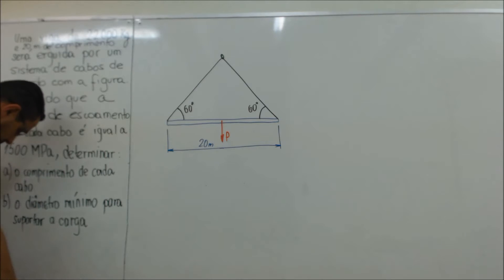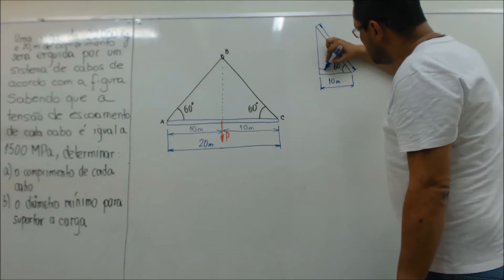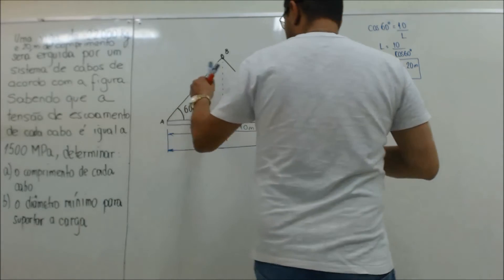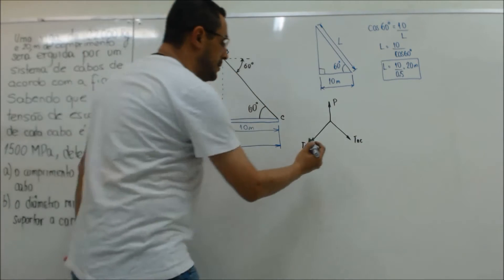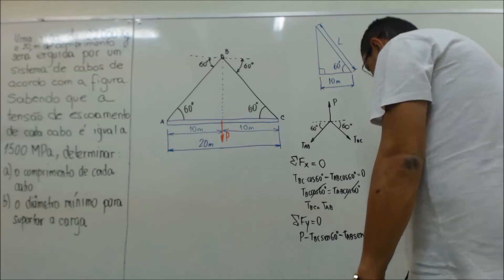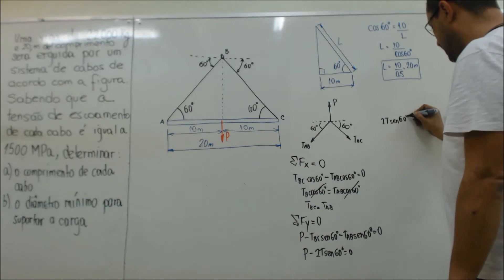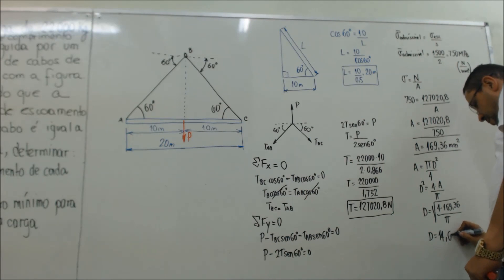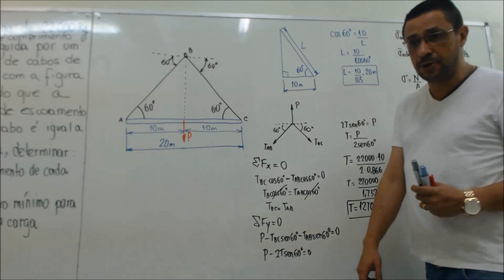[Mecânica Geral]: Série Rigger : Conceitos básicos – Cálculo da força atuante nos cabos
Este vídeo é o primeiro da série Rigger – conceitos básicos e apresenta como determinar o comprimento de um cabo e a força atuante. Apresenta um dimensionamento simples, porém conceitual com uso de trigonometria e dos conceitos de equilíbrio do ponto material.